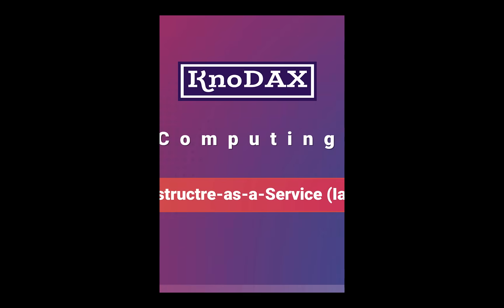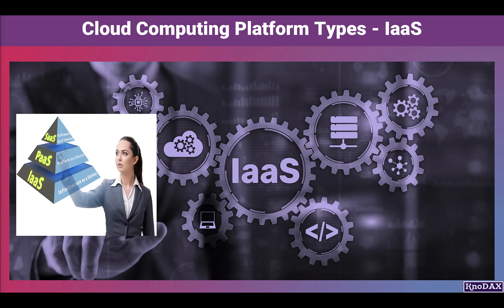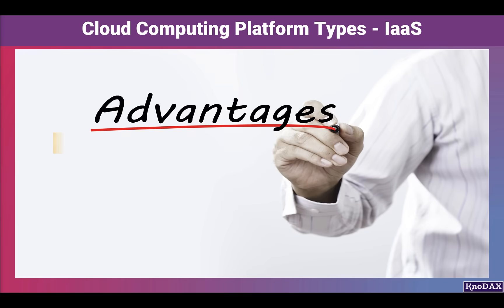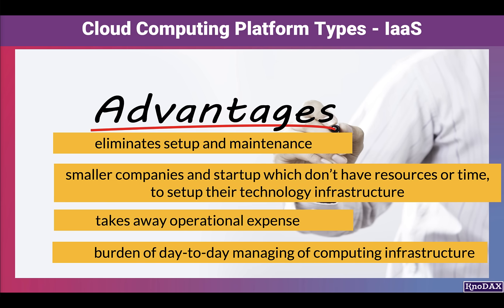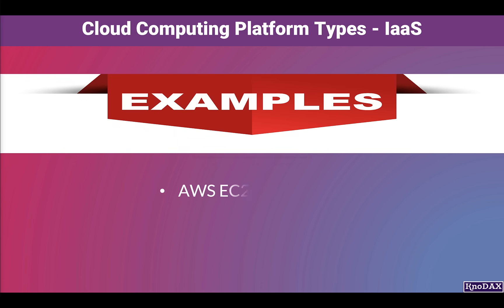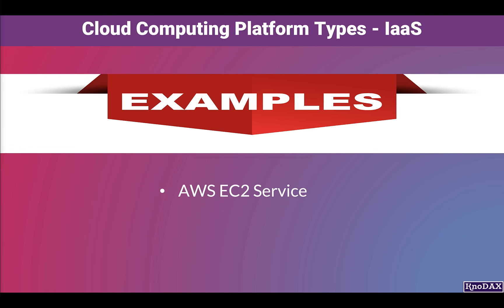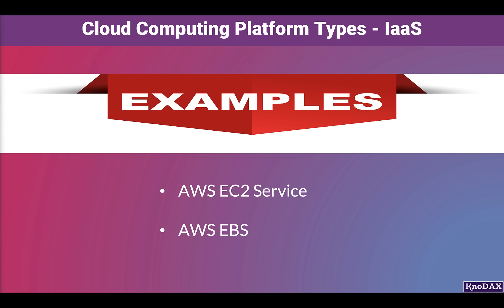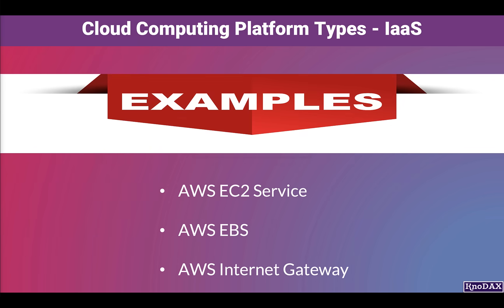Introduction to Infrastructure-as-a-Service | What is Infrastructure as a Service | What is IaaS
In this video, we'll be discussing the infrastructure as a service (IaaS) in cloud computing. We'll explore what IaaS is, what it does, and why you might want to use it.

If you're new to cloud computing, or if you're just curious about what IaaS is, this video is for you! We'll discuss about IaaS from introductory perspective, including what it is, and its examples, and why you might want to use it.